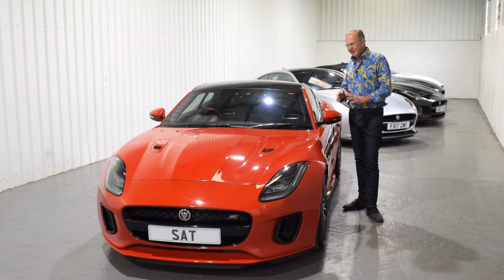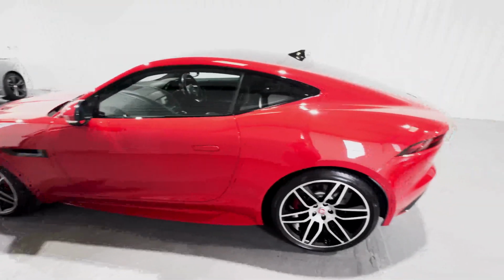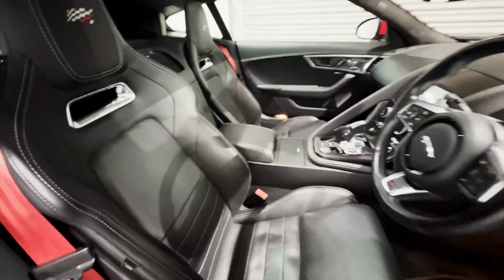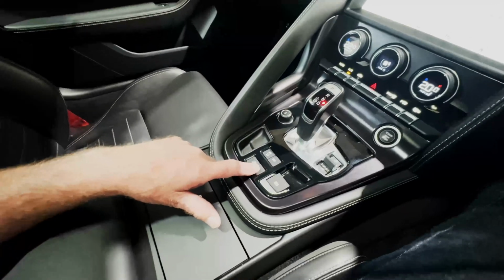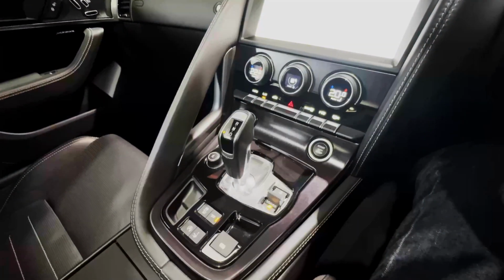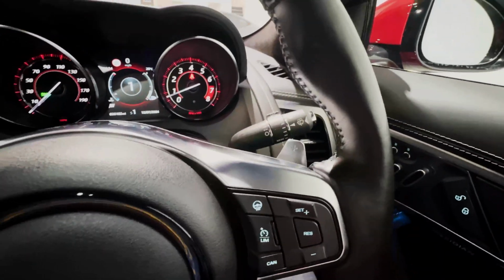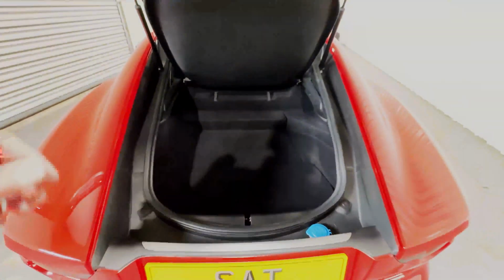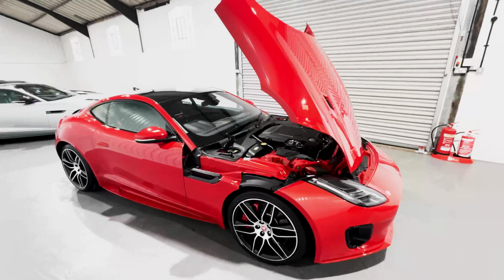Jaguar F Type Chequered Flag OV69 KJF HD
A truly stunning feast for the eyes in the shape of our Chequered Flag AWD F-Type (HD version)